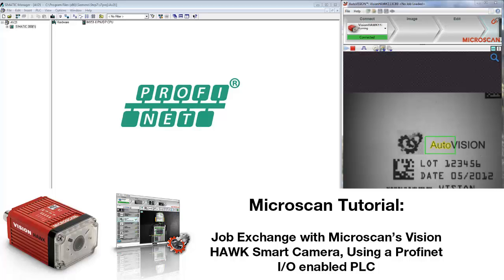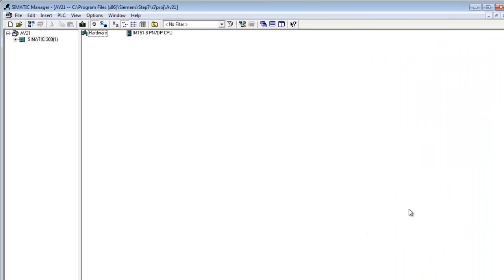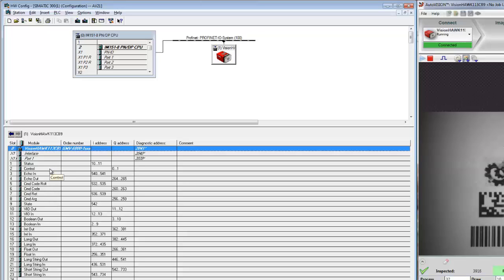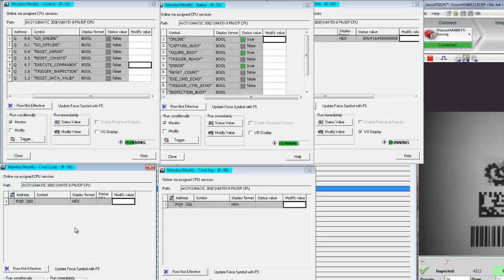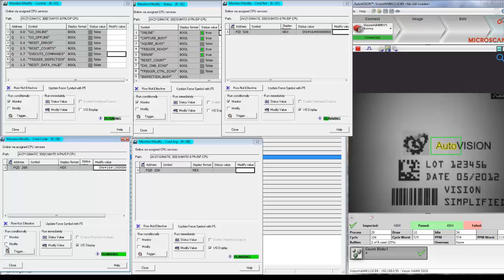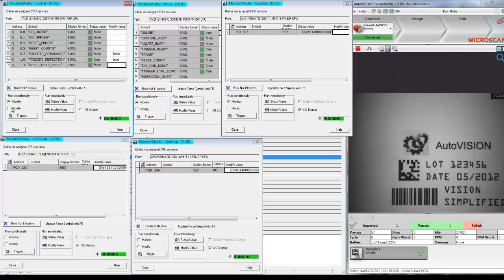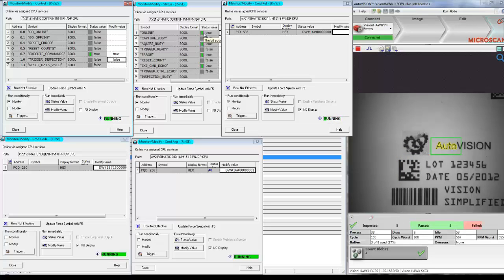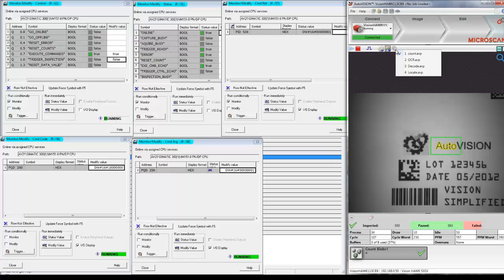Microscan AutoVISION: Changing Inspection Jobs Using a PLC Over PROFINET I/O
This video demonstrates how to change AutoVISION inspection jobs using a PLC over PROFINET I/O. Once a connection between the PLC software and AutoVISION smart camera has been established, a user can send commands from the PLC to the AutoVISION interface to change from one of the loaded inspection jobs to another over PROFINET I/O.